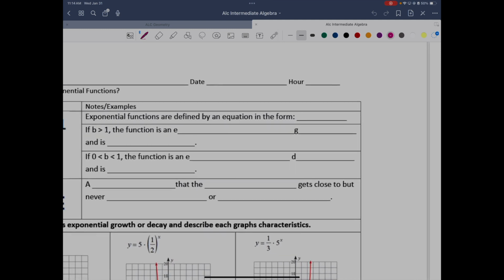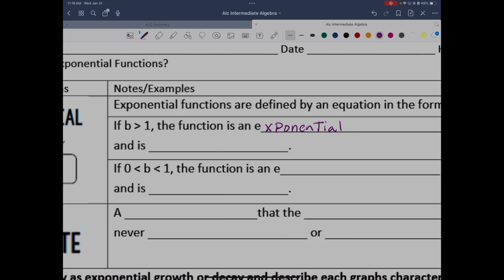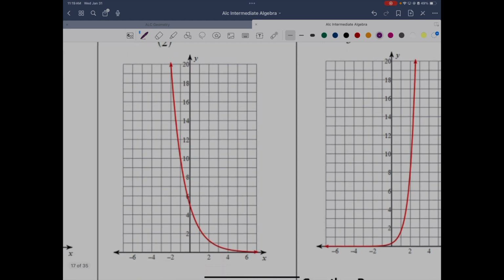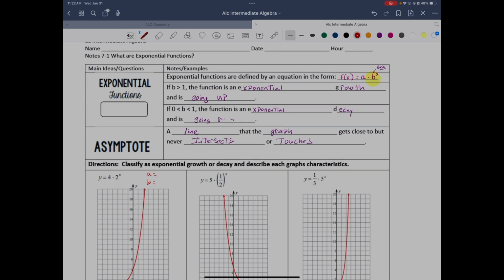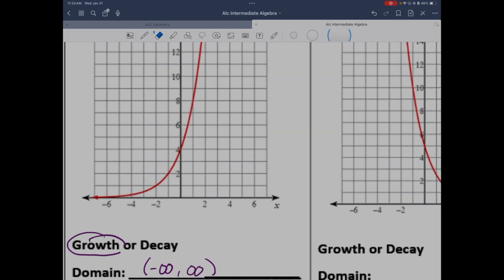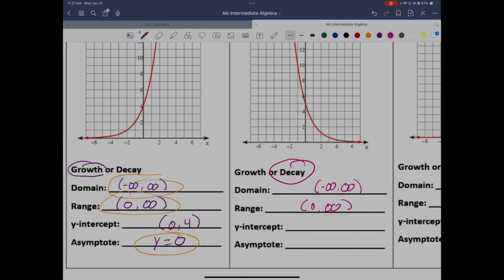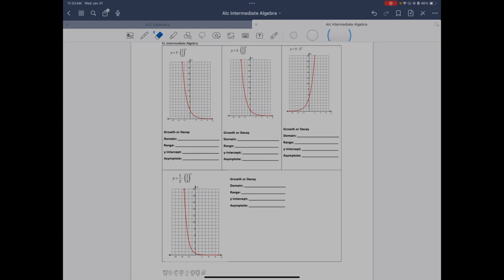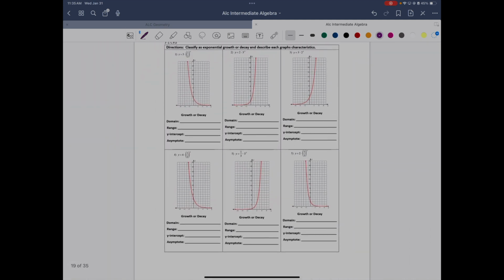Section 7-1 ALC Int Alg